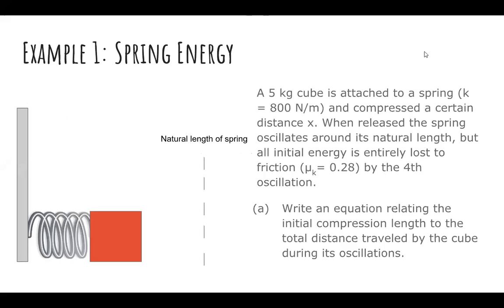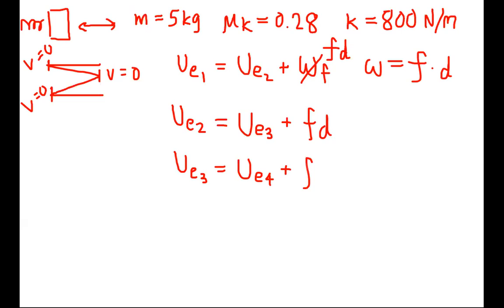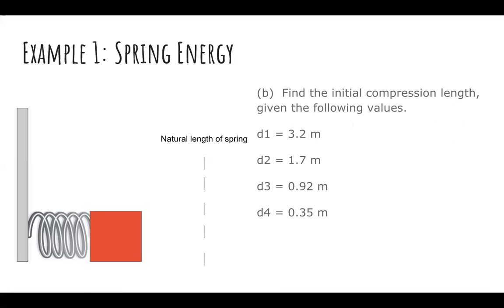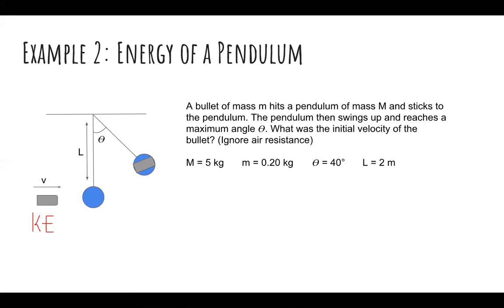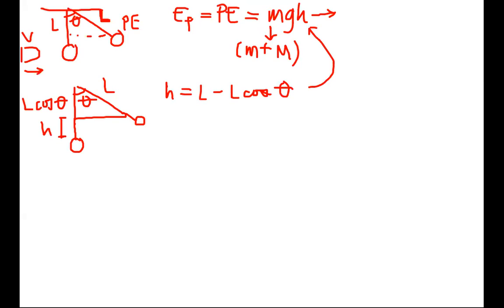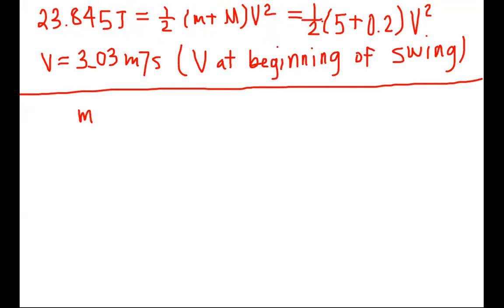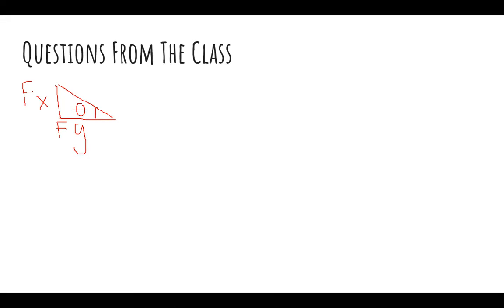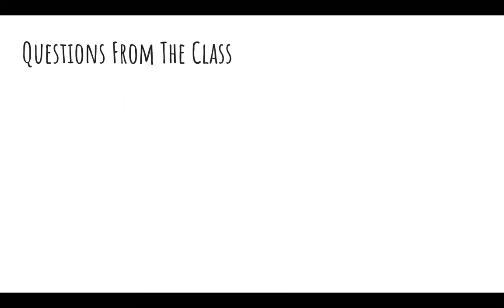Josh and Freya - Phys50 - Ep4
0:00 - Agenda
0:30 - Example 1: Spring Energy - Part A
13:49 - Example 1: Spring Energy - Part B
19:35 - Example 2: Energy of a Pendulum
40:04 - Q&A